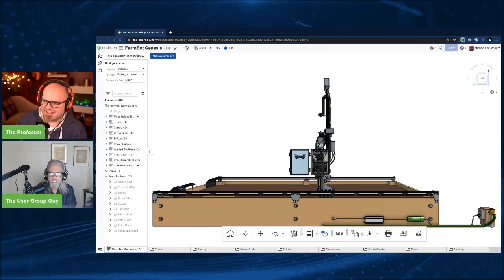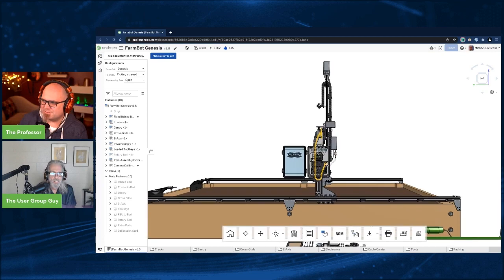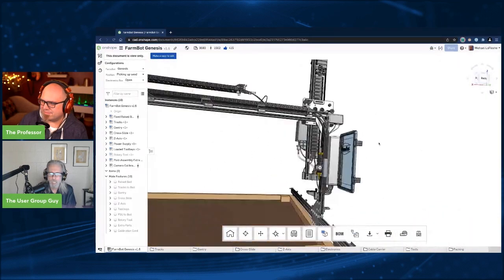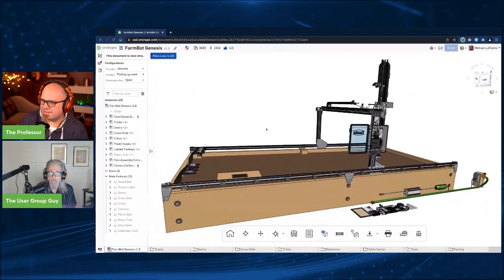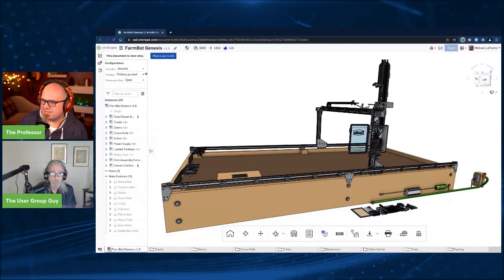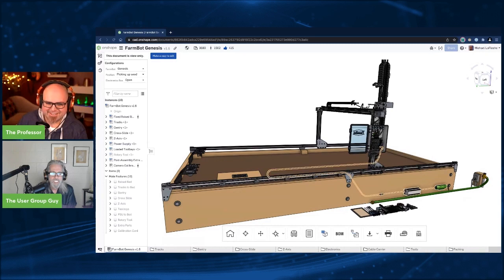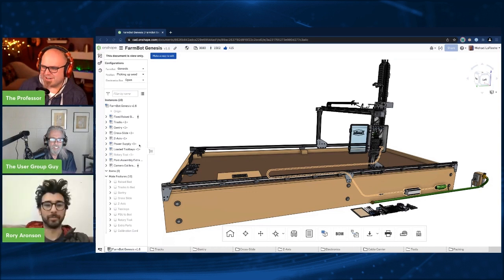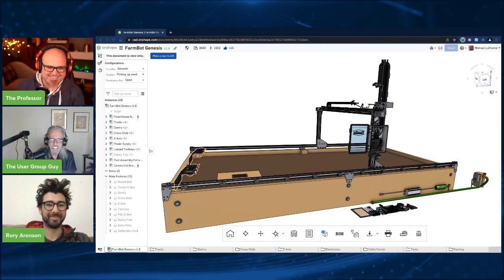Innovator's Insider - Episode 13: Switching From SOLIDWORKS to Onshape, and Farmbot.io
In today's show we meet with Matt Rohr, fresh off his webinar on how to best migrate from SOLIDWORKS to Onshape and we also meet with Rory Aronson, longtime Onshape user and CEO of Farmbot to discuss their quest to improve and automate gardening.